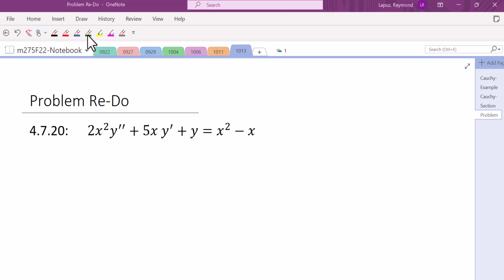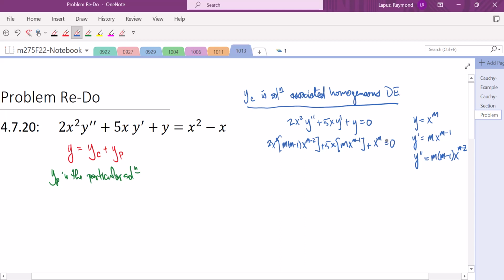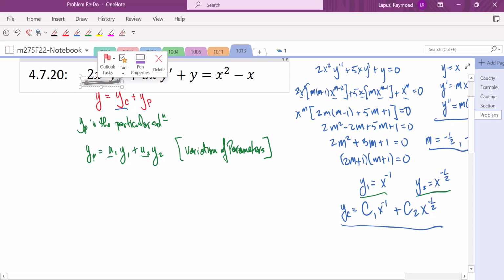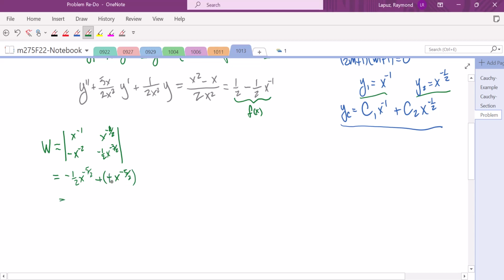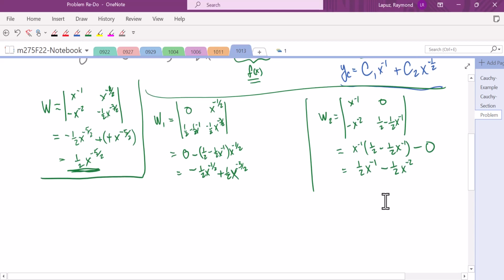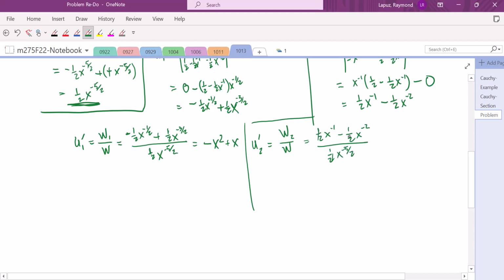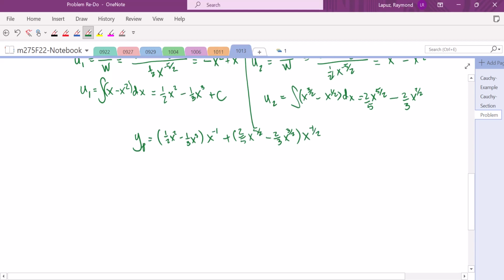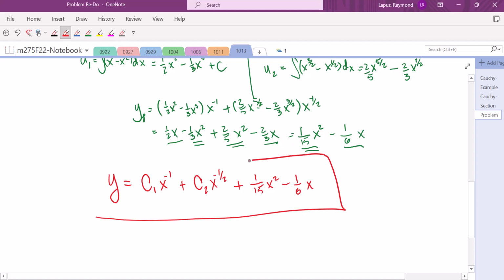m275 Example 4 7 20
Differential Equations
Textbook Example
Section 4.7, #20
Cañada College
Ray Lapuz